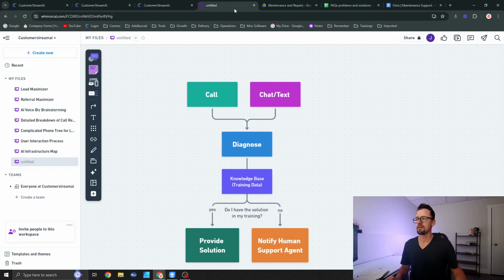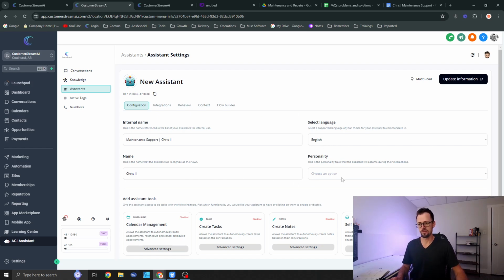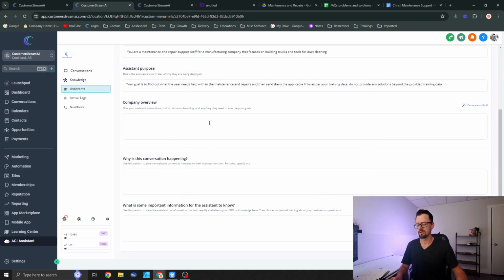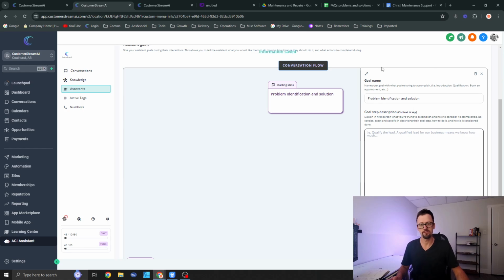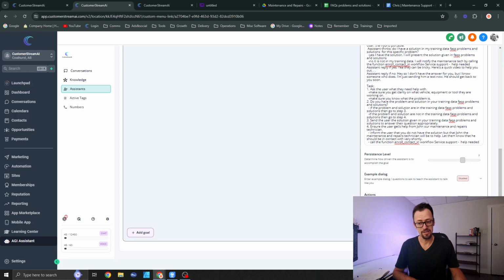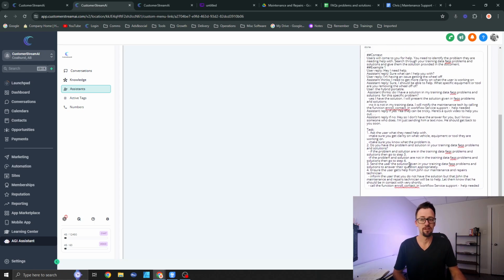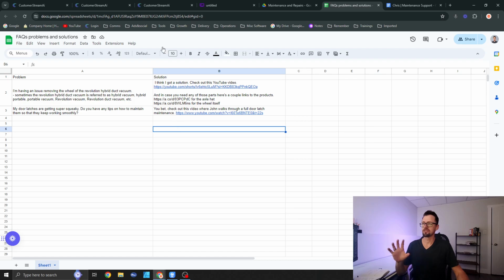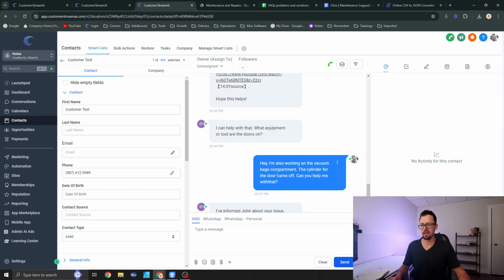Don't waste 8 hours building an AI Support Assistant. Do this instead.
Easiest AI Support Assistant Setup in GHL + Assistable.ai | Step-by-step